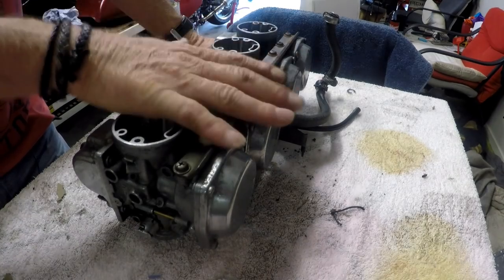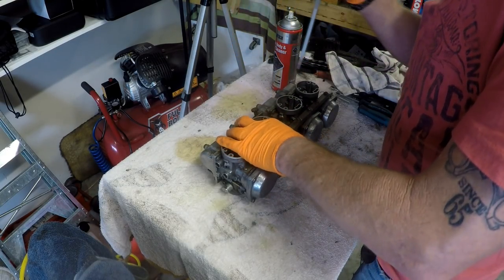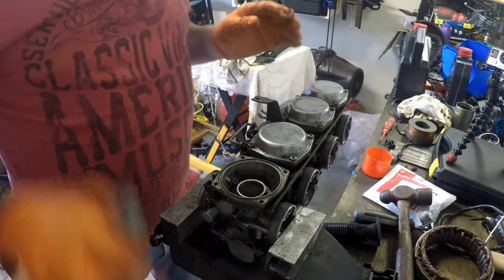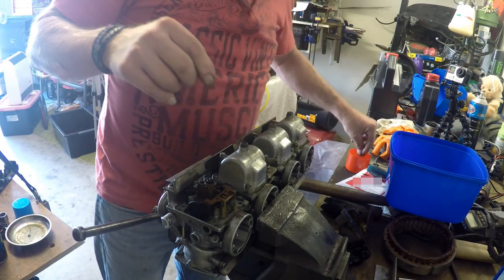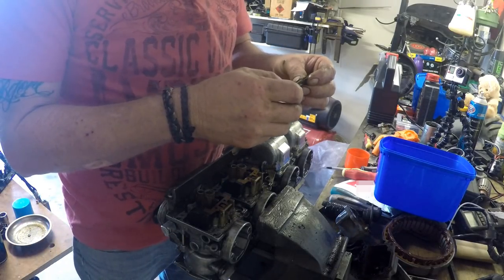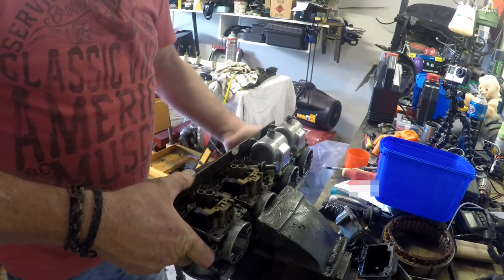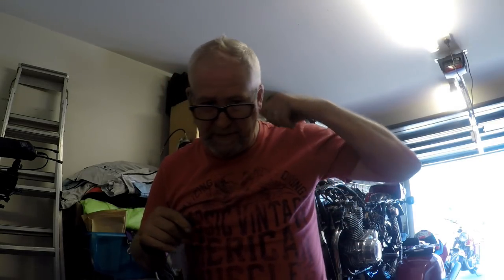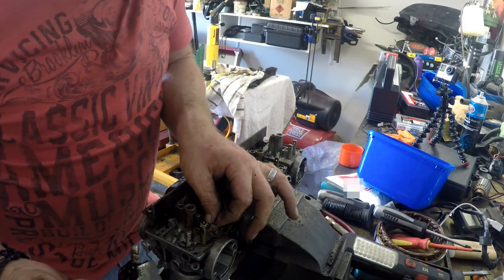GS1000 Episode 4 - Carburetors and Coffee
Working through the Mikuni BS Carbs on Bill's Bike

Action Cameras - GoPro Hero 4 Silver
Helmet Microphone - Sony ECM-PC60
Interview and garage microphones - BOYA BY-WM6 Pro UHF Wireless Microphone System Lavalier